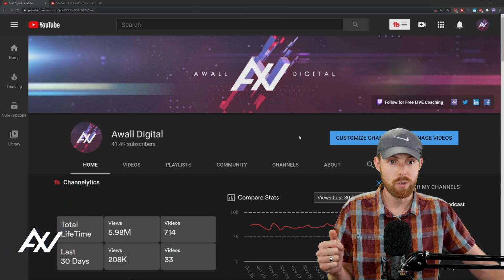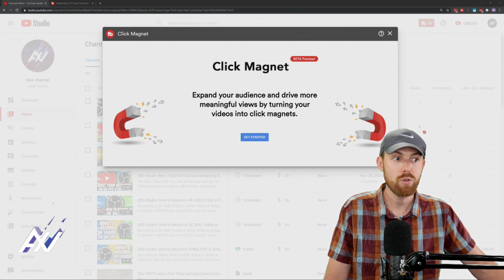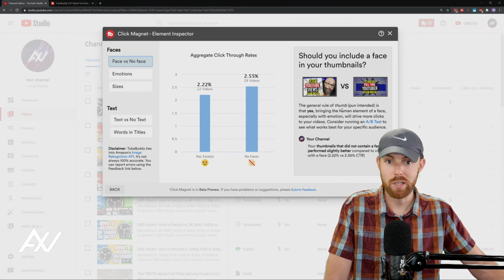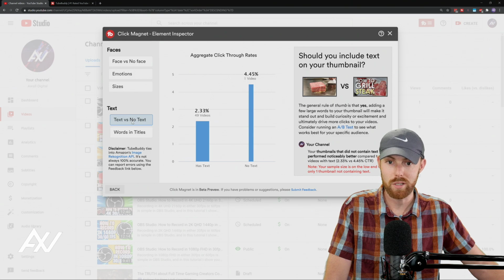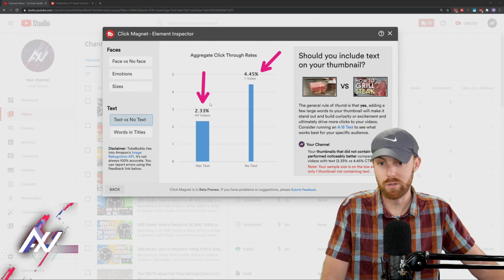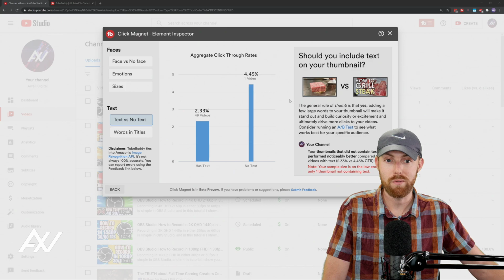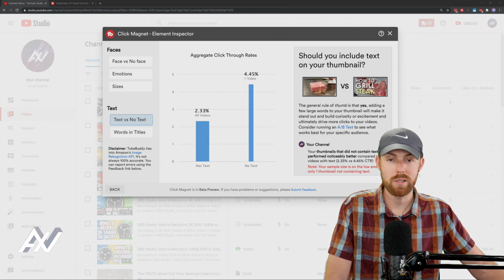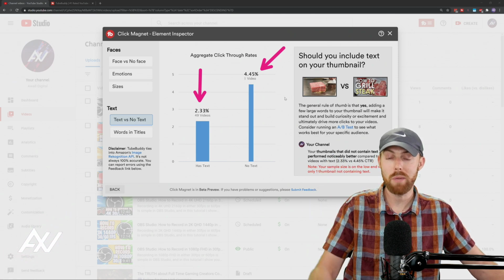TubeBuddy Tutorial: Should you include TEXT on your YouTube Thumbnail? (Click Magnet Tool)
Deciding to include text or not in your YouTube thumbnails is hard.  In this TubeBuddy Tutorial, the click magnet tool shows you the answer.